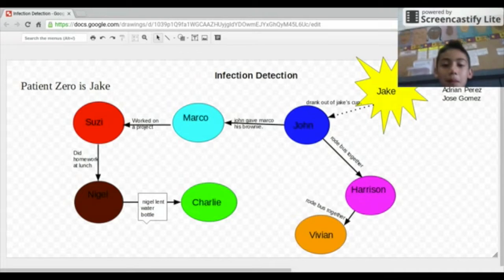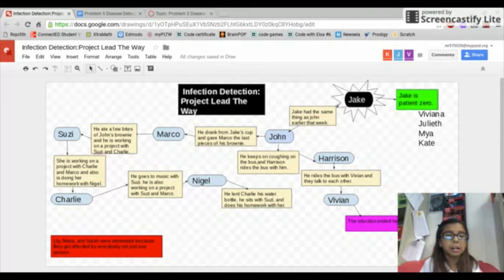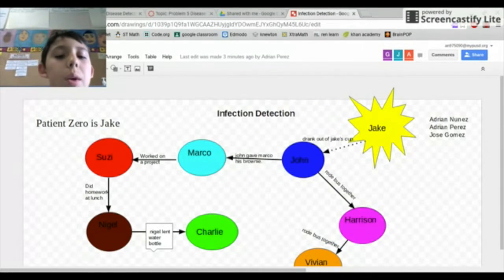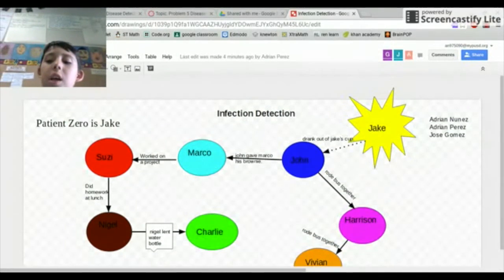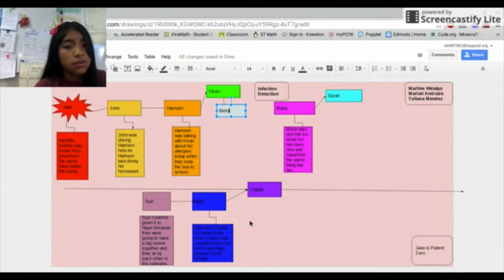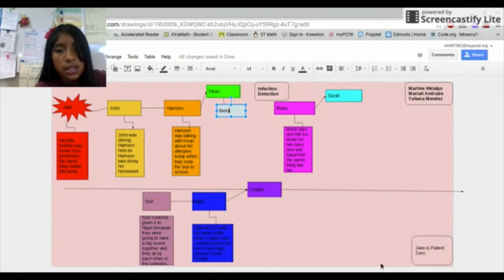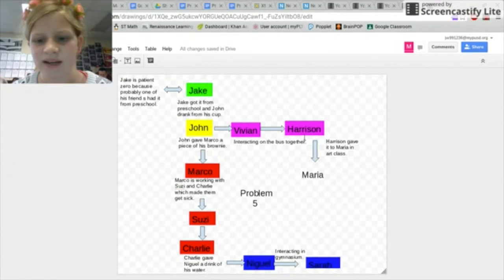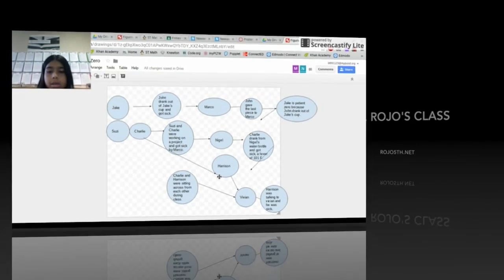Infection Detection: Patient Zero